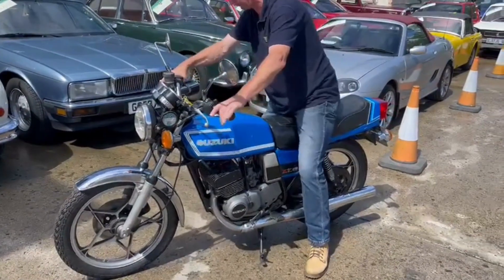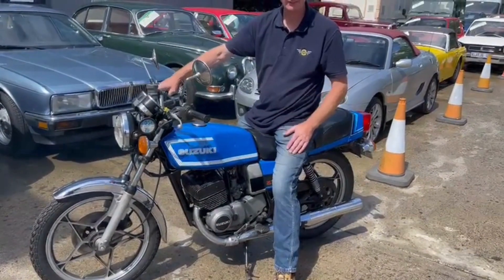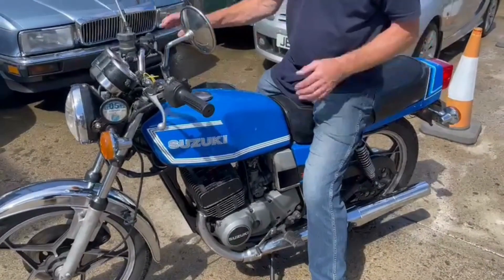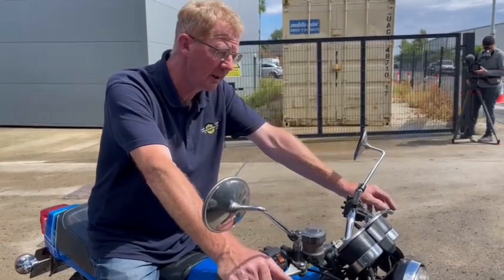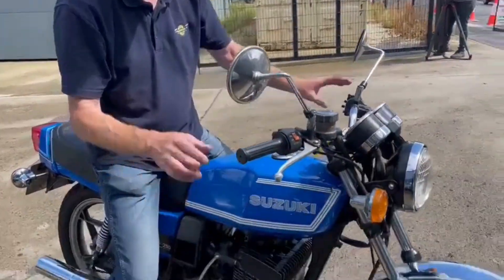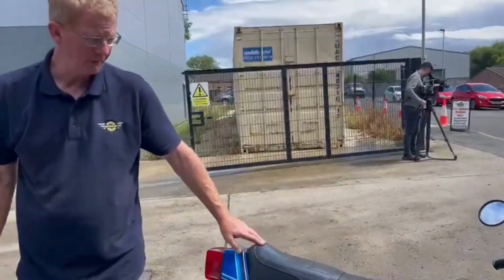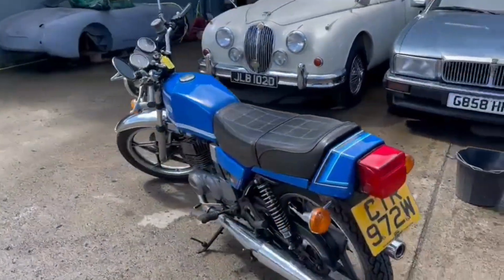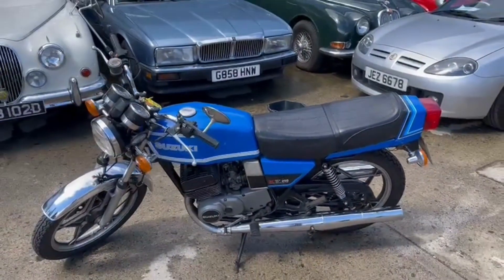1980 SUZUKI X7 | MATHEWSONS CLASSIC CARS | 9 & 10 SEPTEMBER 2022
1980 SUZUKI X7 | MATHEWSONS CLASSIC CARS | 9 & 10 SEPTEMBER 2022